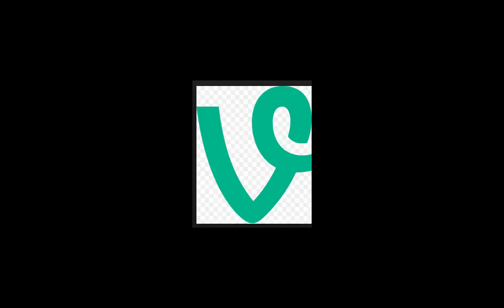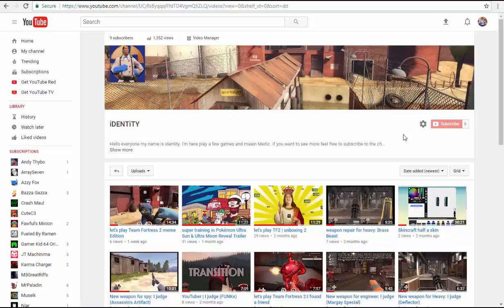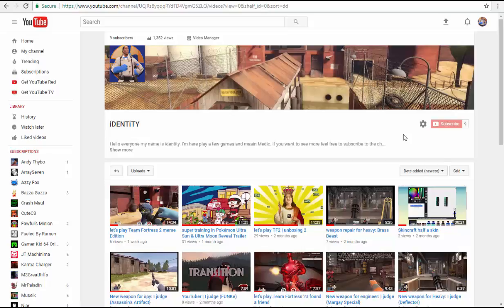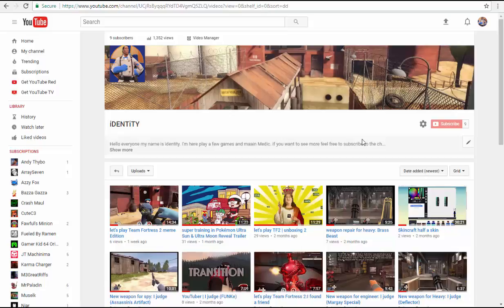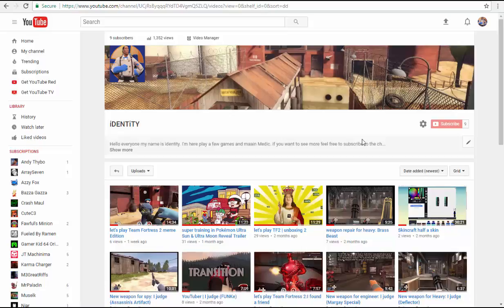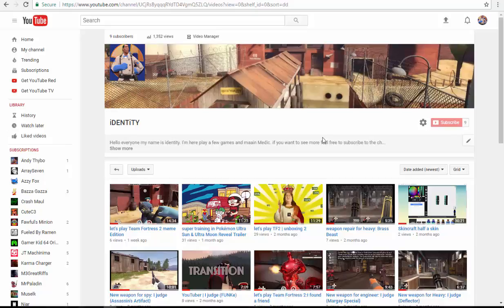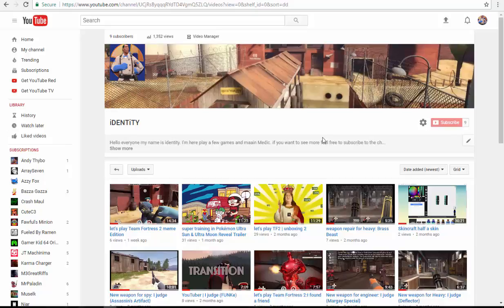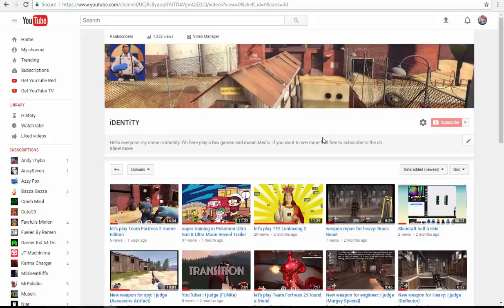RiP Vine why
my name is identity and I don't want people to say Vine is gone